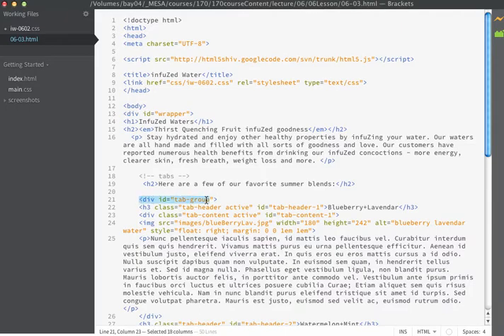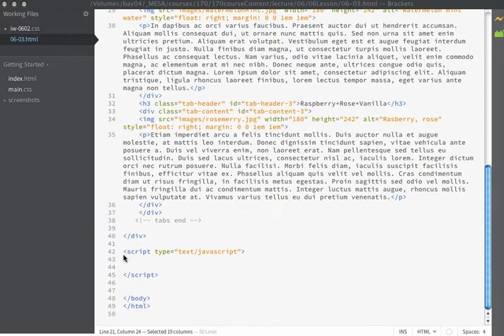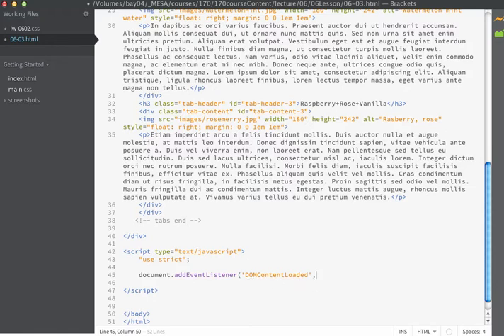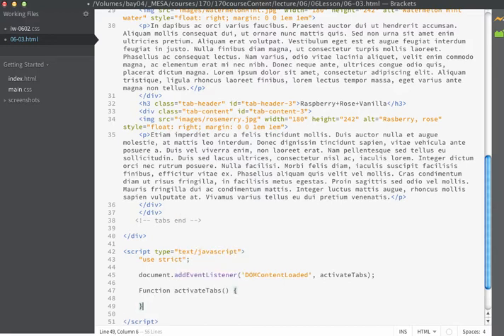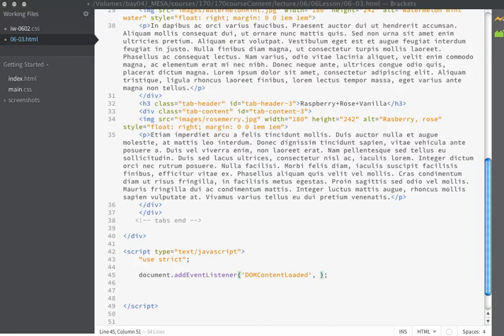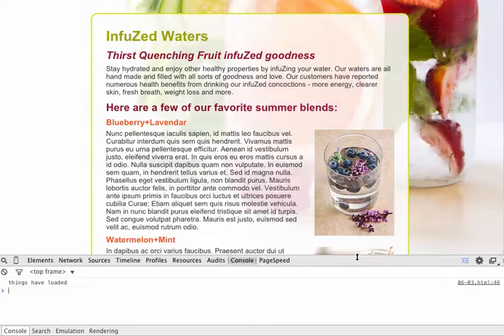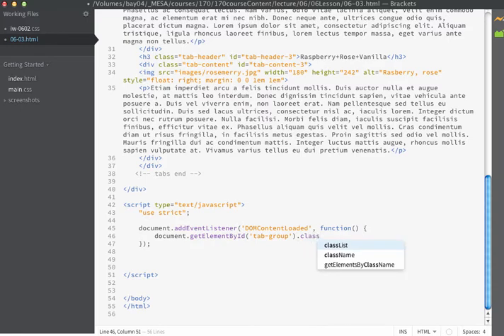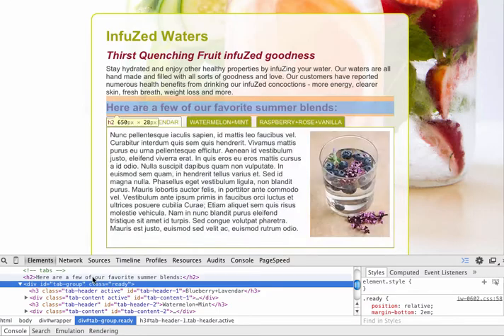js 06 03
Creating the tabs